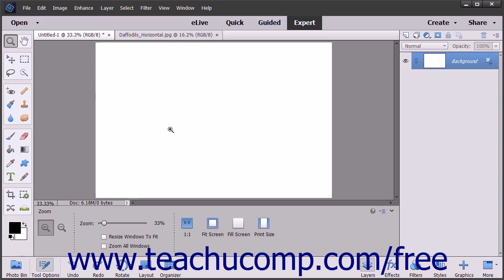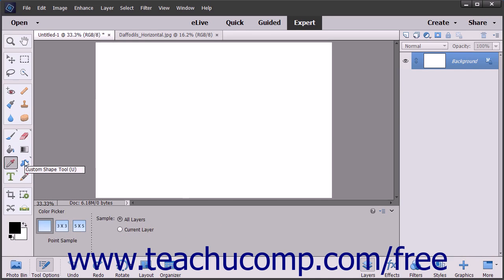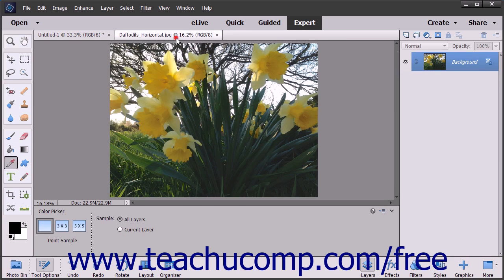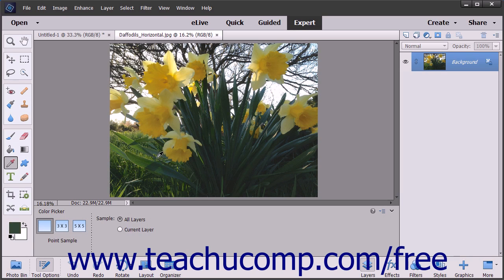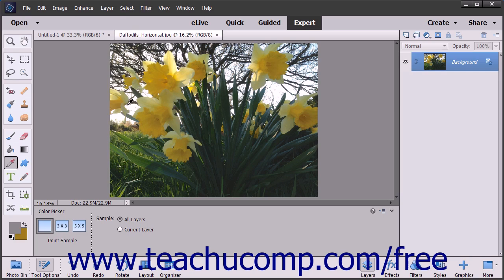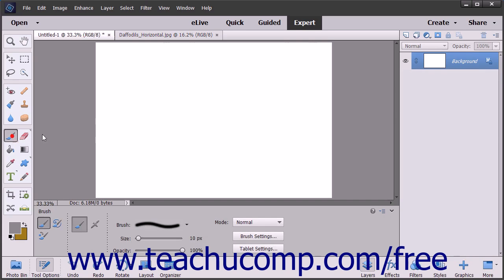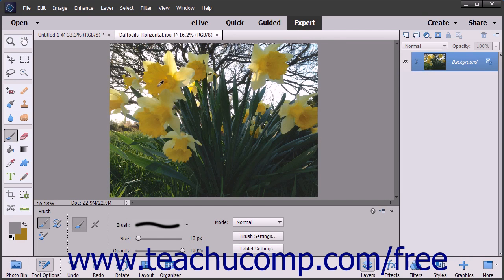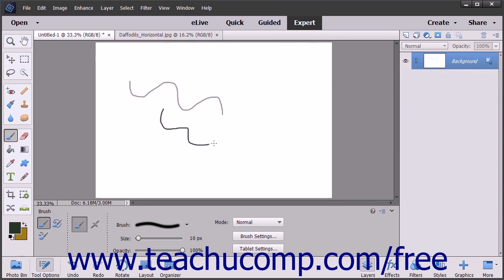Photoshop Elements 15 Tutorial Selecting Colors with the Color Picker Tool Adobe Training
Learn about Selecting Colors with the Color Picker Tool in Adobe Photoshop Elements A clip from Mastering Photoshop Elements Made Easy v. 15. - the most comprehensive Photoshop Elements tutorial available. Visit us today!